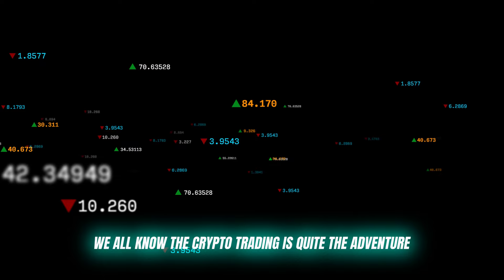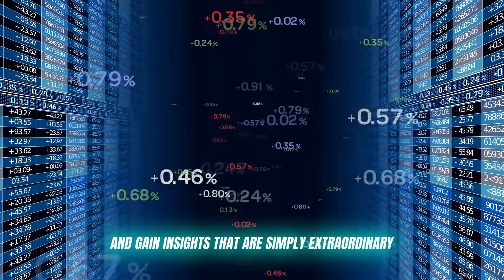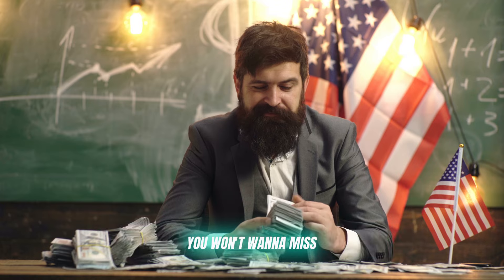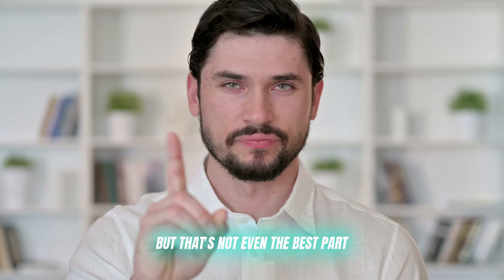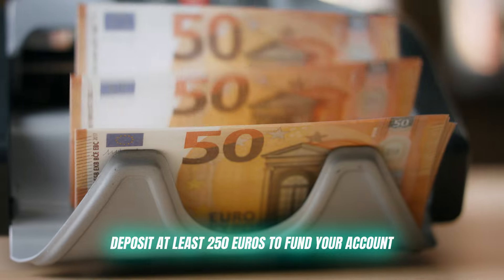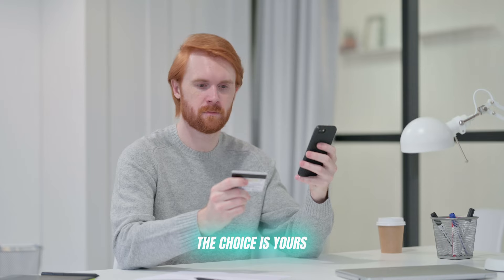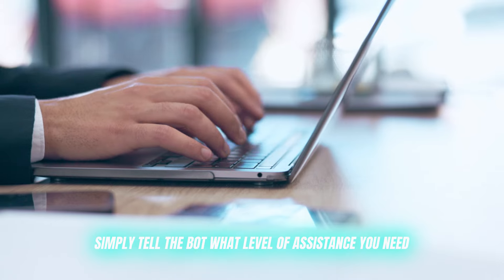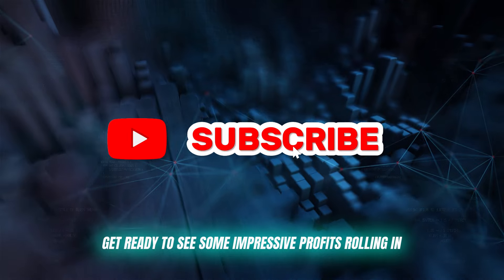Immediate +600 Duac Scam?🥵 Top UK Trading Tips Revealed! Immediate +600 Duac Review 2024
✅Immediate +600 Duac Platform Overview & Rating

Immediate +600 Duac is a leading cryptocurrency trading platform offering advanced tools for both new and experienced traders. With an intuitive interface and a strong security focus, it’s garnered an impressive 4.7/5 rating from users, reflecting its reliability and user satisfaction.

✅ What is Immediate +600 Duac?

Immediate +600 Duac is a cryptocurrency investment platform designed for easy navigation and powerful analytics. It helps users make data-driven decisions with real-time market insights and a wide selection of cryptocurrencies to trade.

✅ Immediate +600 Duac Scam or Legit?

Immediate +600 Duac is a legitimate platform with a solid reputation. It’s fully regulated, uses encryption to protect user data, and offers transparency in its fee structure, making it a trusted choice in the crypto space.

✅ Key  Features Of Immediate +600 Duac

User-Friendly Dashboard: Easy-to-use interface for seamless trading.
Advanced Analytics: Real-time data and trend analysis tools.
Expert Insights: Access tailored advice to help guide investment decisions.
Diversified Portfolio: Choose from a wide range of supported cryptocurrencies.
Cross-Platform Access: Manage investments from mobile or desktop.

✅ Is Immediate +600 Duac Safe?

Yes, Immediate +600 Duac prioritizes safety with strong encryption, regulatory compliance, and 24/7 customer support. Two-factor authentication adds an extra layer of security, ensuring a safe trading environment.

✅ How To Create Account On Immediate +600 Duac?

Sign Up: Register with your email to create an account.
Fund Account: Deposit funds through available payment methods.
Trade: Use analytics to find and trade profitable assets.
Track Performance: Monitor your portfolio with real-time updates and expert recommendations.

✅ Immediate +600 Duac User Reviews and Rating

Users give Immediate +600 Duac high marks for its user-friendly design and reliable customer support. The platform’s overall rating is 4.7/5, with praise for its security features, ease of use, and accurate market predictions.

✅ Pros and Cons Of Immediate +600 Duac

Pros:
Easy-to-use platform.
Advanced analytics and expert insights.
Secure and transparent.
24/7 support.

Cons:
Restricted in some countries like the U.S. and Iran.

✅ What is Immediate +600 Duac’s Customer Service Like?

Immediate +600 Duac offers exceptional customer support available around the clock via live chat and email. Users appreciate the quick response times and knowledgeable team ready to resolve issues efficiently.

✅ Tips for Safe Trading with Immediate +600 Duac

Research: Always stay informed and analyze market trends before trading.
Start Small: Begin with a modest investment to understand the platform.
Enable 2FA: Protect your account with two-factor authentication.
Risk Management: Diversify your portfolio and set stop-loss orders.

✅ What Assets Can Be Traded on Immediate +600 Duac?

Immediate +600 Duac supports a broad selection of cryptocurrencies, including Bitcoin, Ethereum, and Litecoin. It regularly updates its asset offerings to include the latest trending coins, providing flexibility for a range of investment strategies.

✅ Key Moments

0:00 - Introduction to Immediate +600 Duac
0:16 - What is Immediate +600 Duac
1:02 - Key Features of Immediate +600 Duac
1:56 - Immediate +600 Duac Registration
2:29 - Avoid Immediate +600 Duac Scams
3:00 - Using the Official Website for Secure Registration
3:23 - Final Thoughts